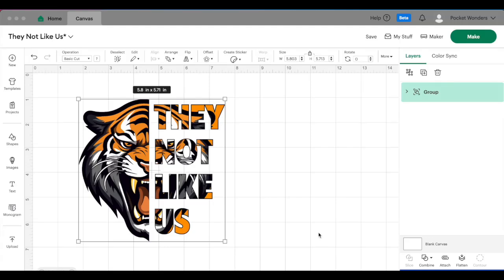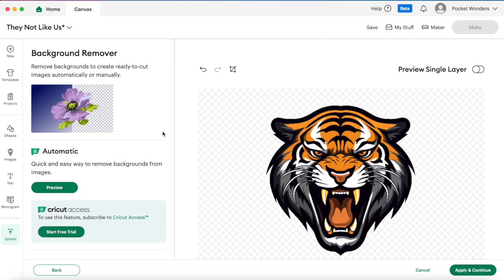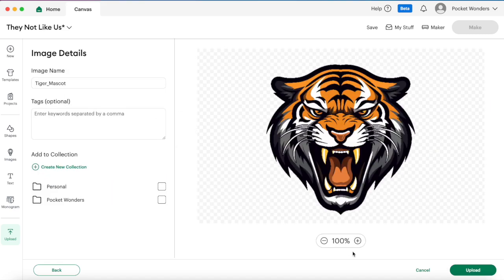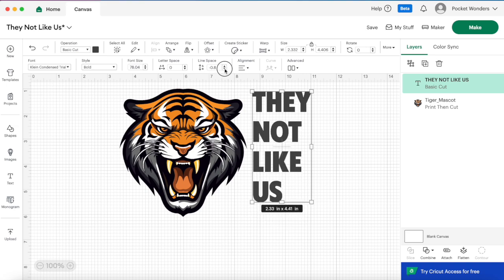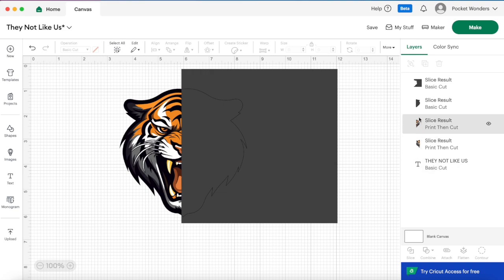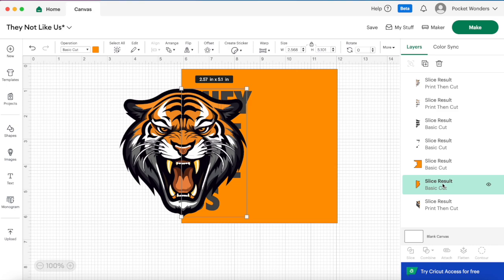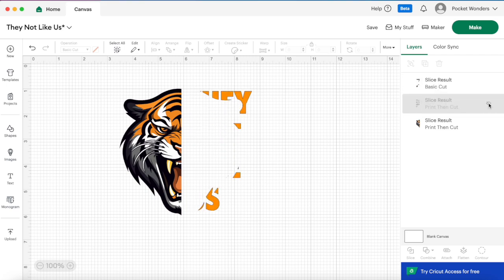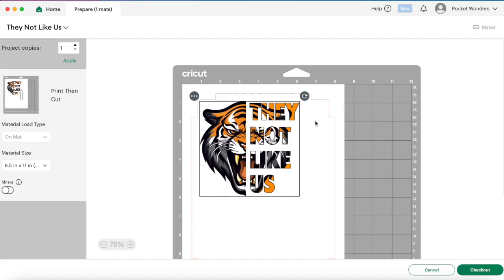NEW VIRAL They Not Like Us SPLIT MASCOT in Cricut Design Space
In this exciting tutorial, we will be creating the newest VIRAL Split Mascot Design in Cricut Design Space. Perfect for both beginners and seasoned designers, you'll learn how to create the trendy "They Not Like Us" face-behind-text effect with step-by-step instructions, all in Cricut Design Space.